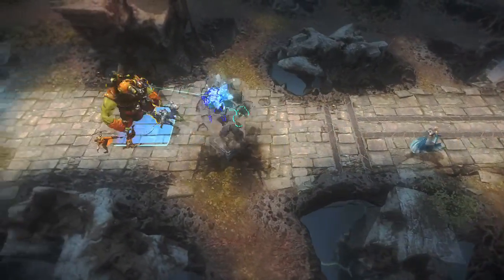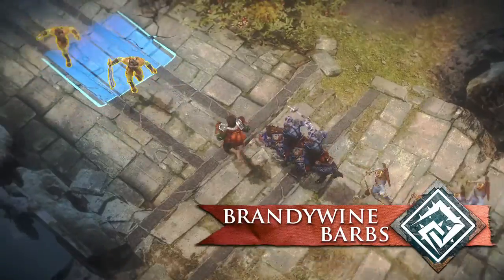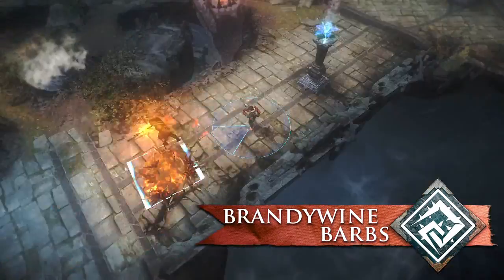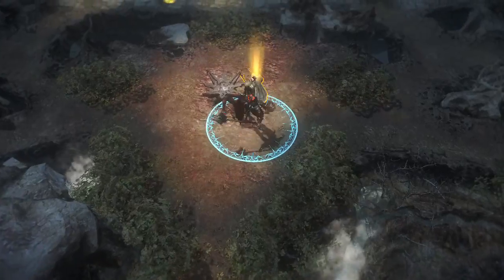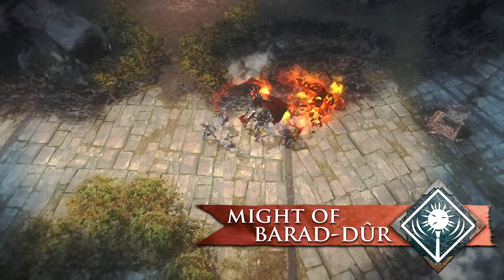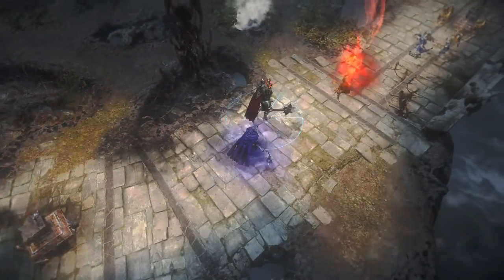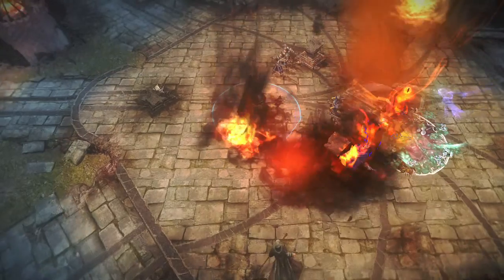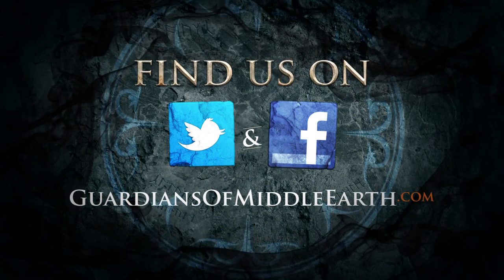Guardians of Middle Earth: Atlas CR05 Hildi